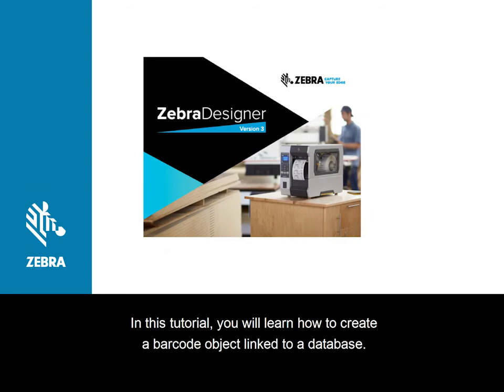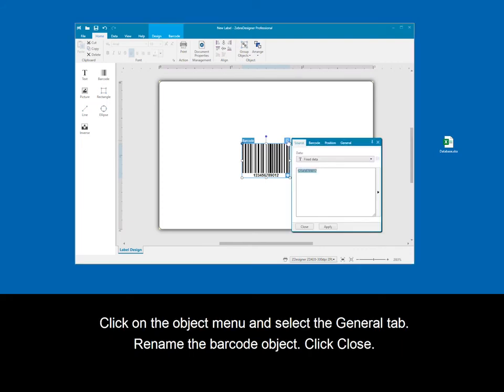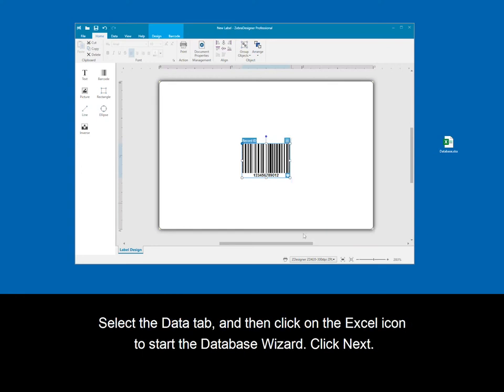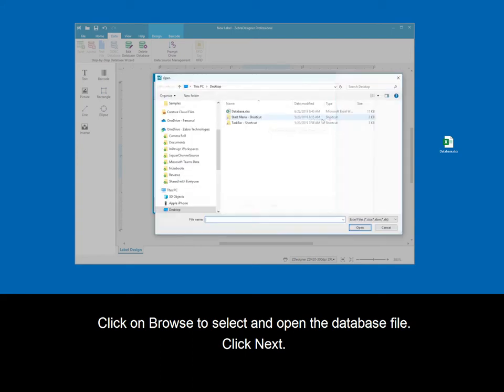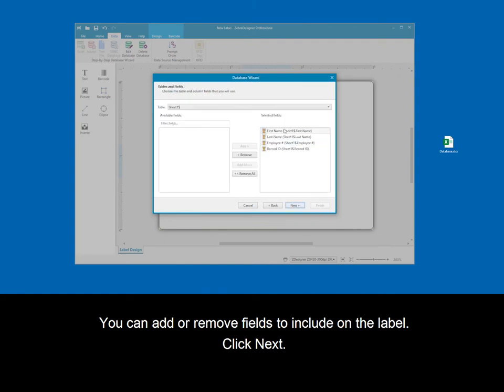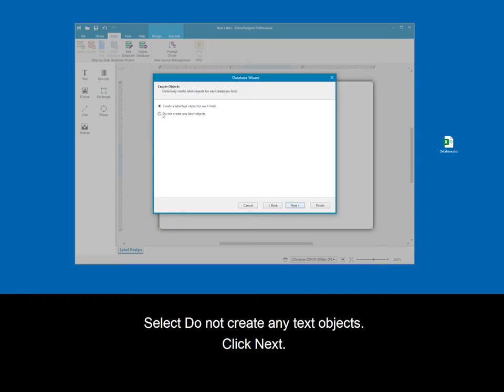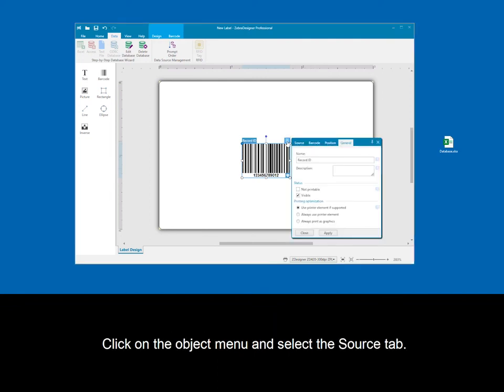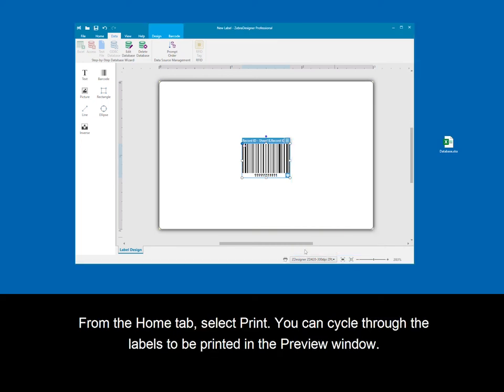ZebraDesigner - Código de barras vinculado a una base de datos